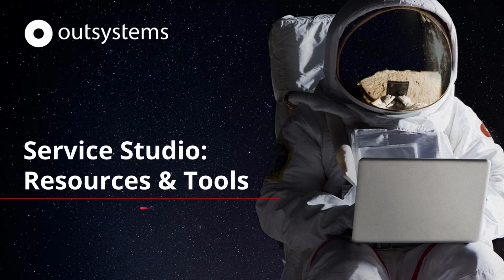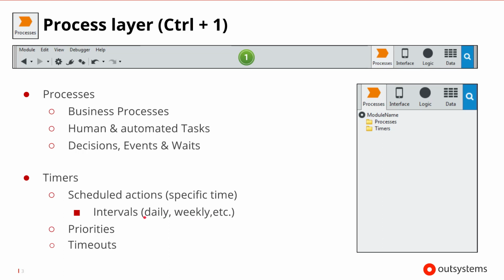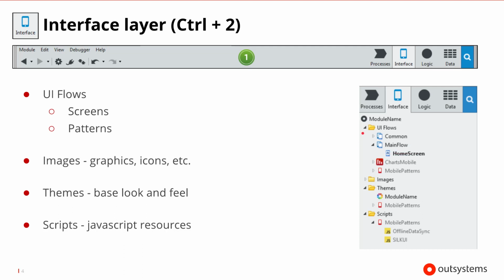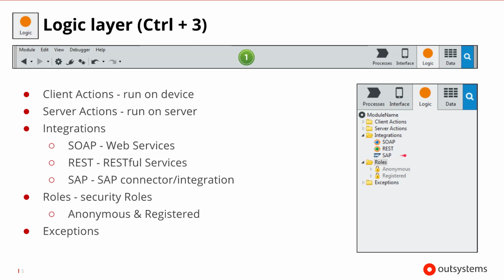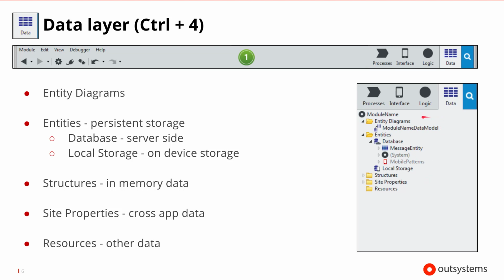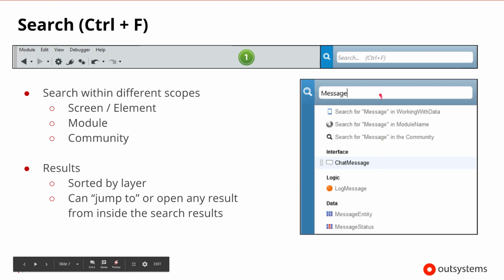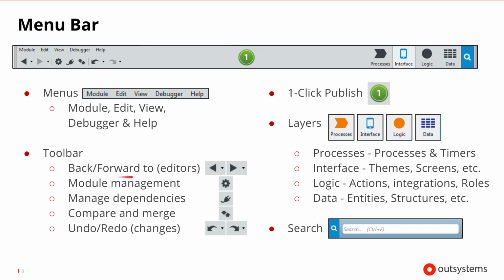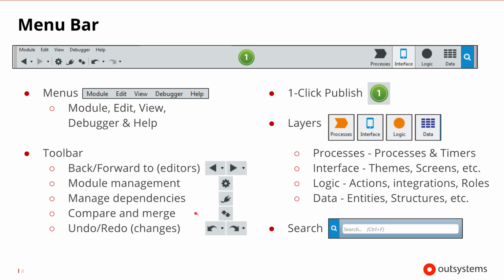Service Studio: Resources and Tools